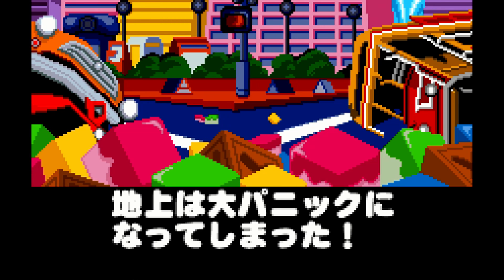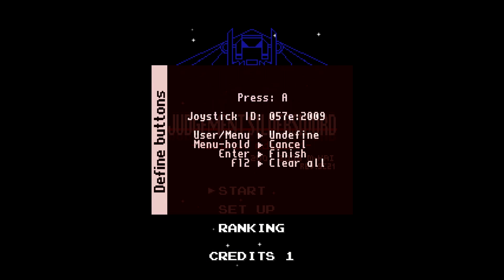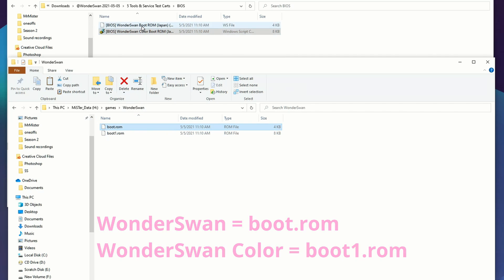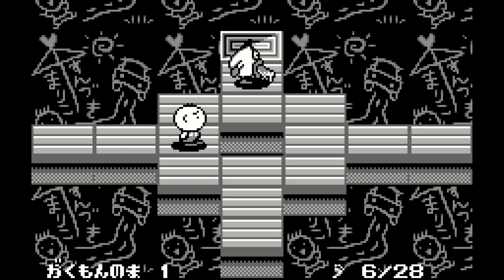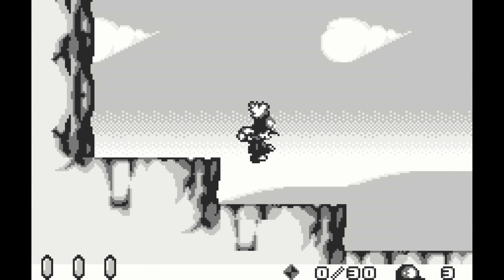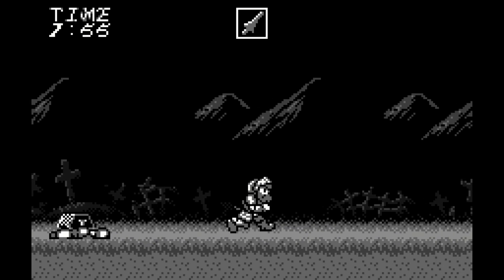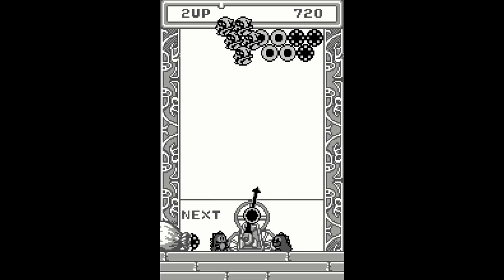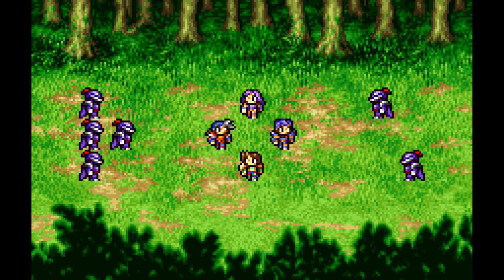MiSTer FPGA - Bandai WonderSwan / WonderSwan Color Setup Guide and Core Review!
On this episode of our MiSTer series we will be reviewing the brand new Bandai WonderSwan and WonderSwan Color cores! It's absolutely amazing to have this awesome handheld gaming device running on MiSTer as the WonderSwan is relatively rare and not many people have experience with it.

I will show you how to add the bios files to MiSTer and discuss the WonderSwan refresh rate and how to handle that on your televisions as well as other core specific setup such as configuring the WonderSwan's relatively unique control setup.

But the core is awesome! I can't link bios files here but Google is your friend!

VGE